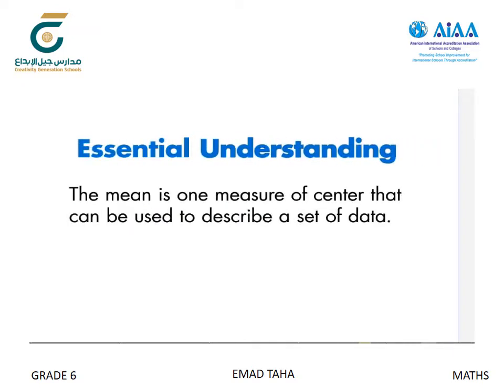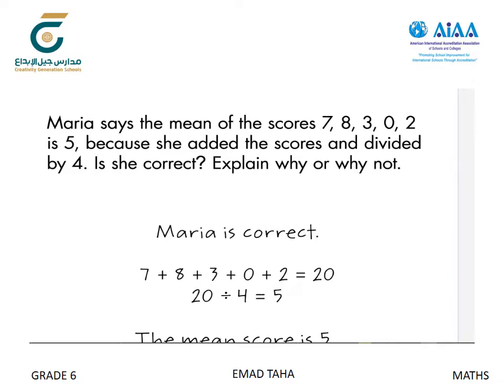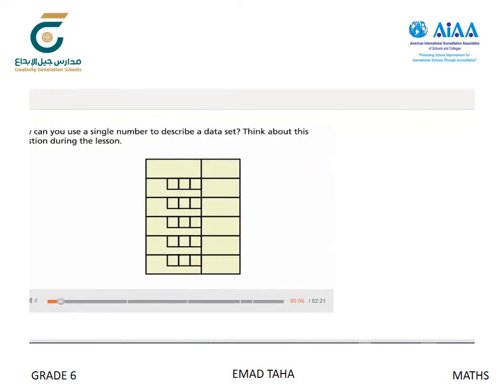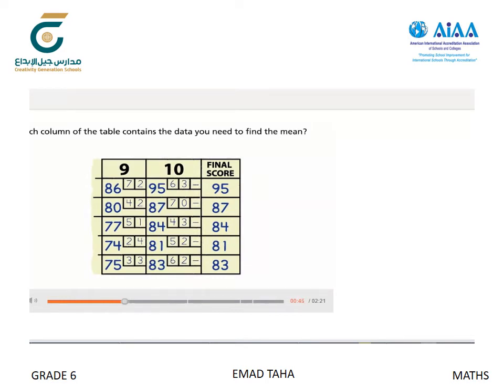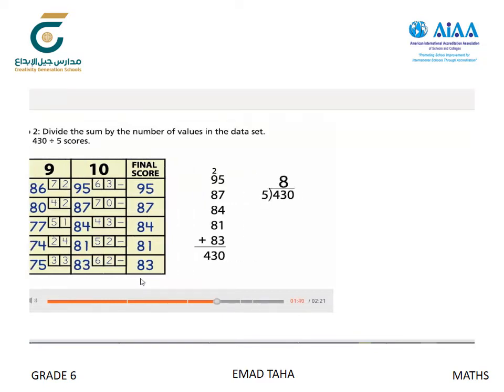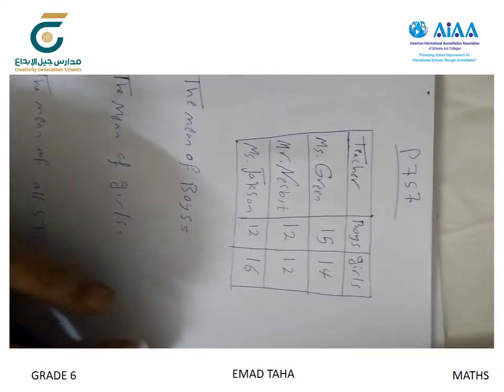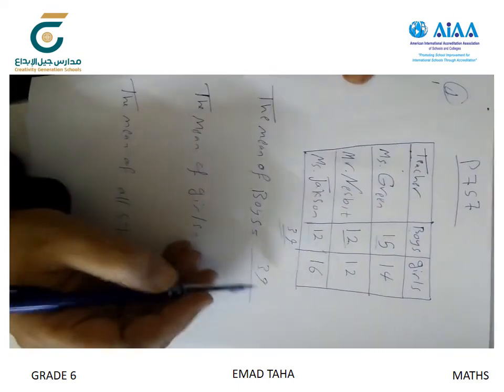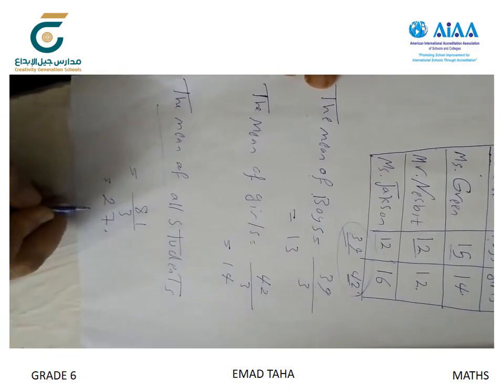grade 6 lesson 15 2